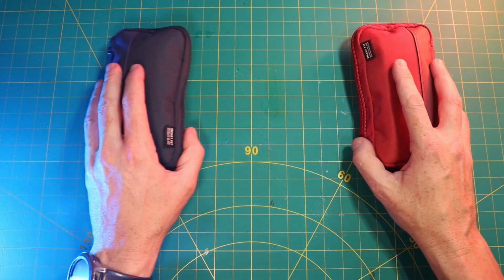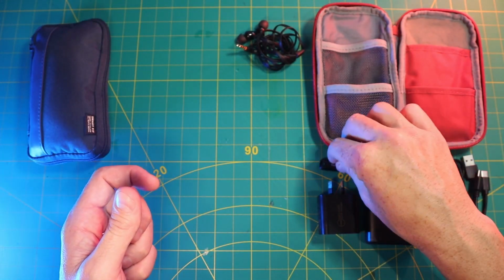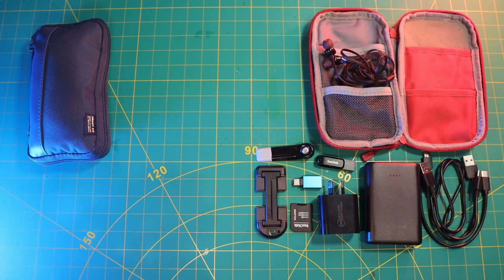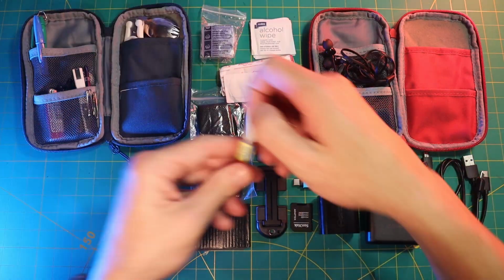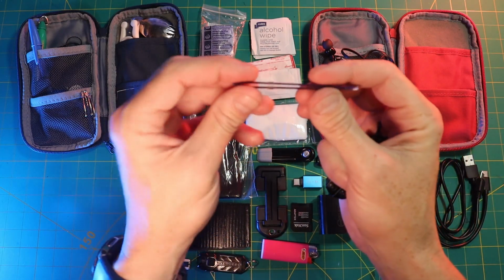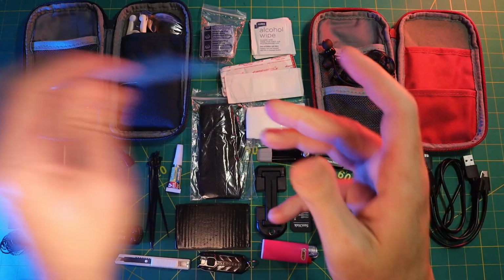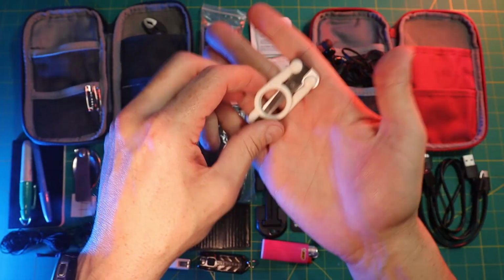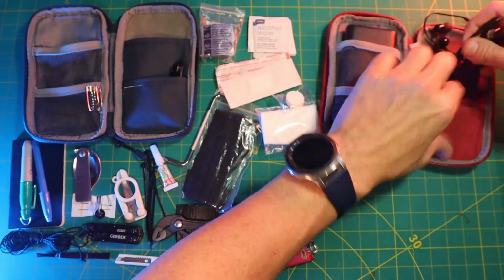EDC - Updated 2022 Everyday Carry - Stuff I actually use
A quick run through of the gear in my updated compact budget urban everyday carry (EDC).

Gear List:

Tripod and Phone holder
Gerber Dime
Moleskine Notebook
Mini Sharpie
Folding Spork
USB Dual Memory Stick
Power Bank
Knipex Pliers

Wall Charger

My Gear:
camera - Canon m50
lens - Canon 18-150mm
camera mount
gopro - Gopro Hero 10
Desk Mat